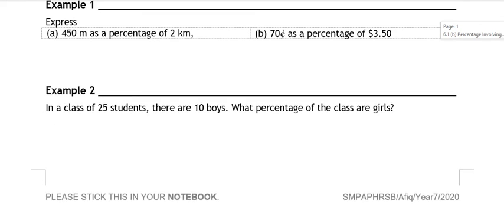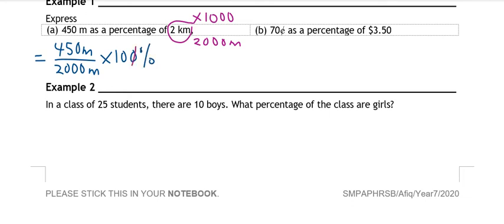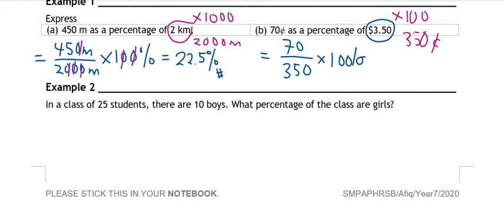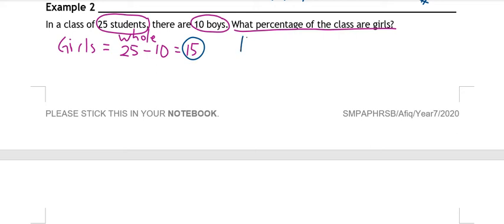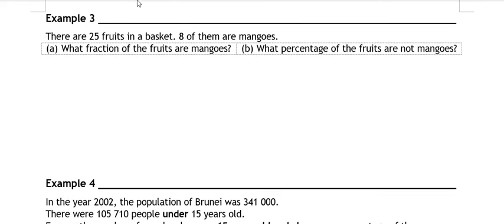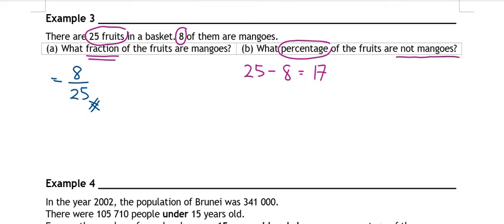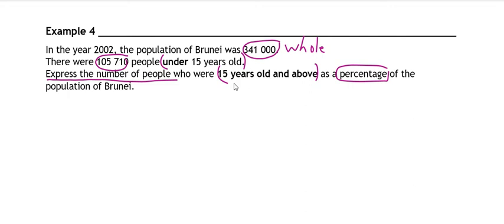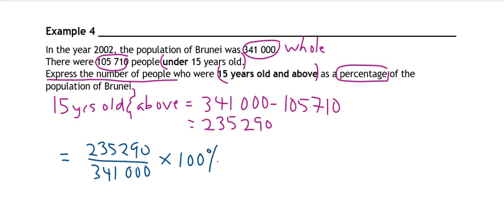Year 7 Percentage Involving Two Quantities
Explaining the examples I use when two quantities are used in making percentages.